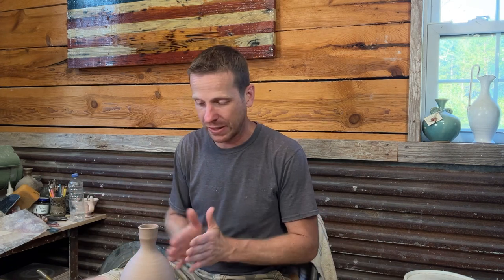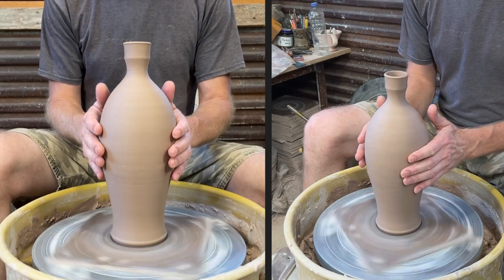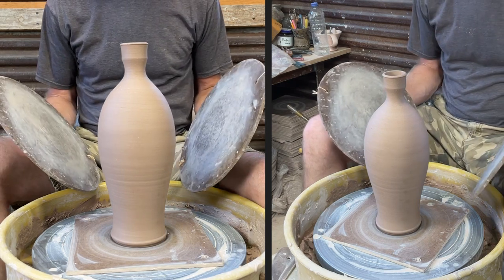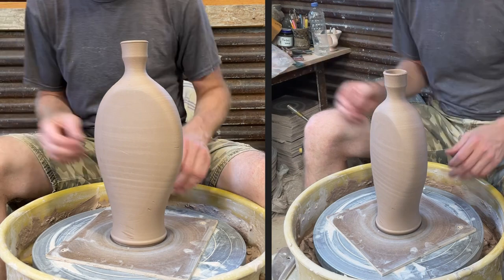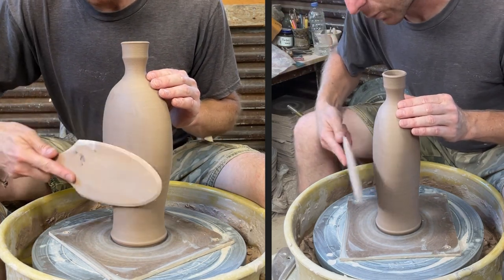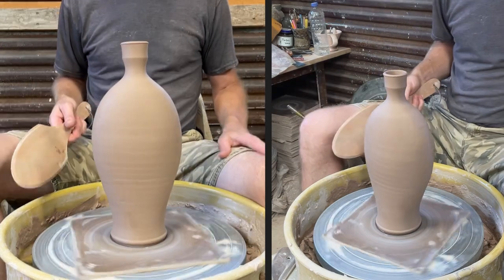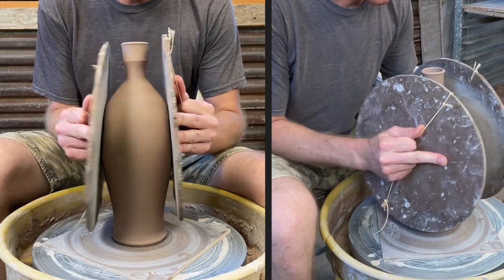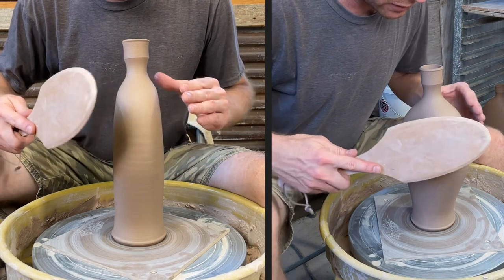Side Fired Bottles Pt 2 - Flatten and Paddle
Part 2 on side fired bottles.